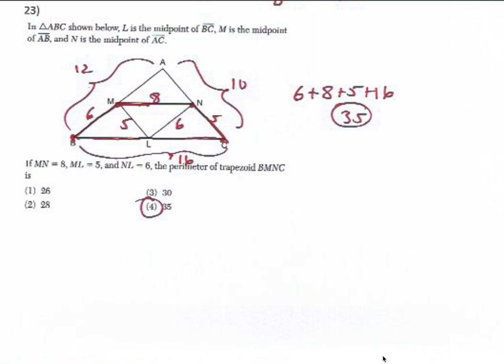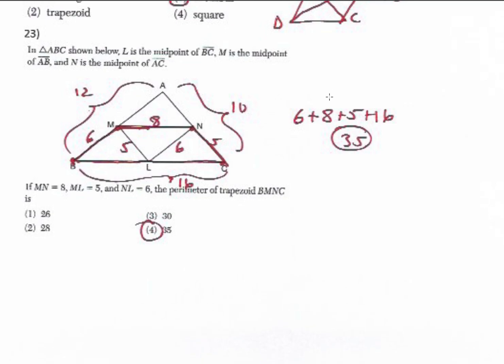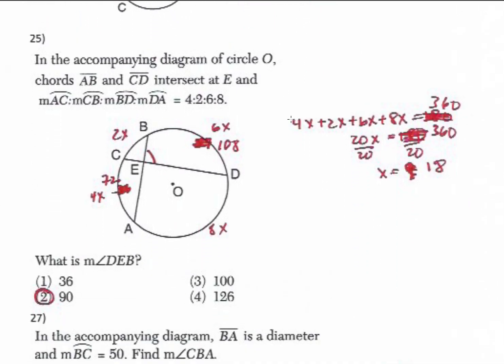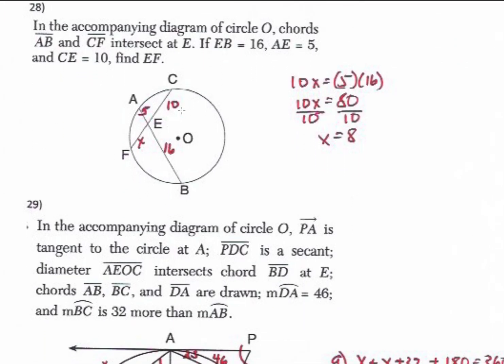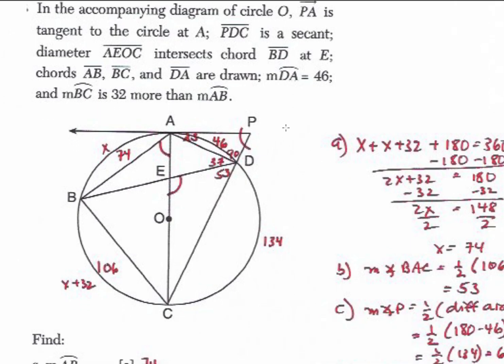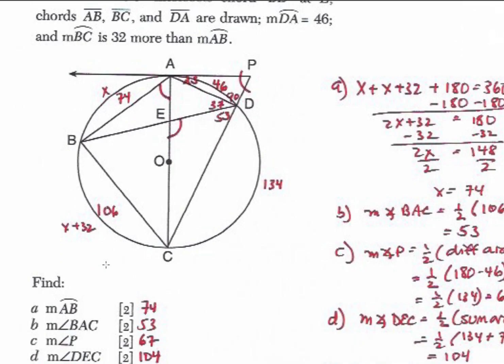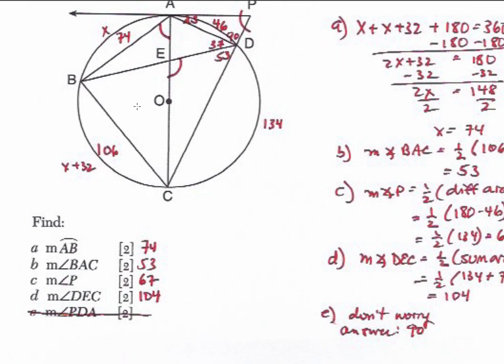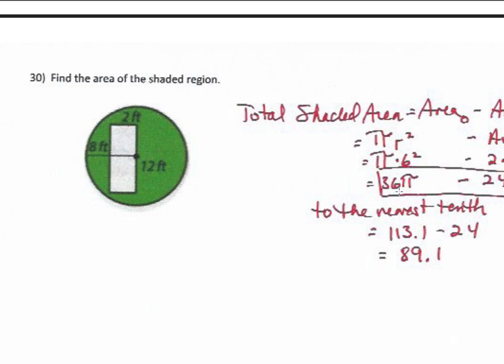Mth 1250 Pretest 3B Answers Video 2